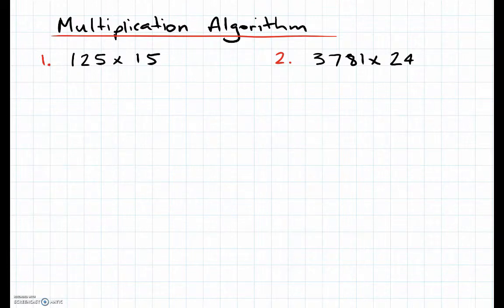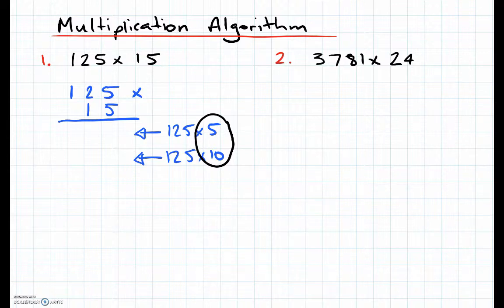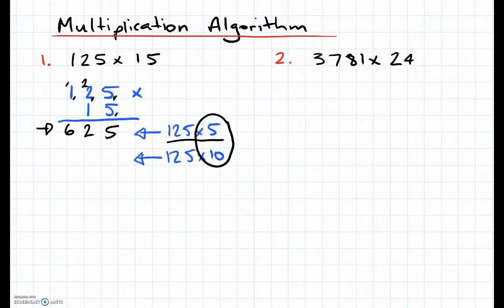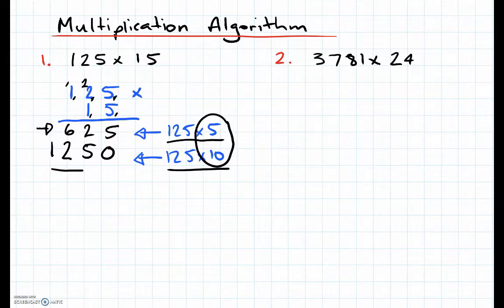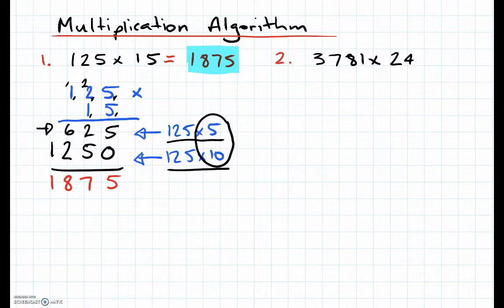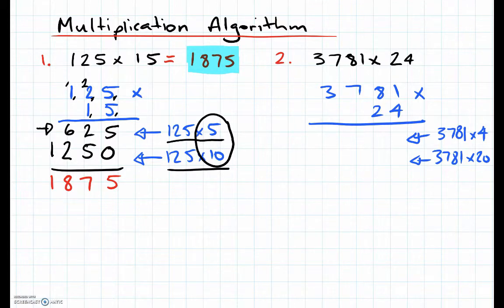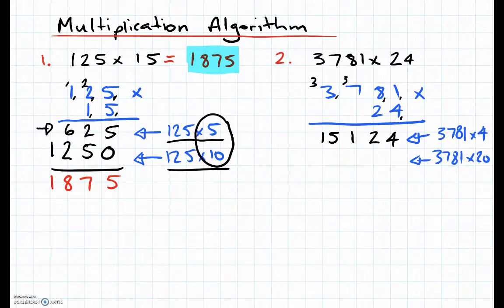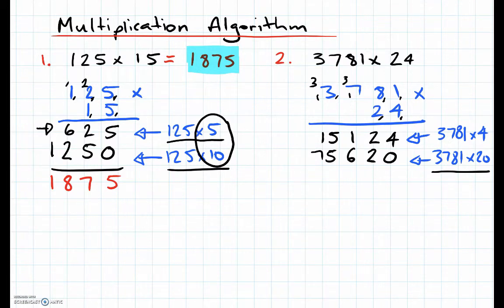U1L6V1 Multiplying Large positive Integers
Look at double digit multiplication with the use of an algorithm